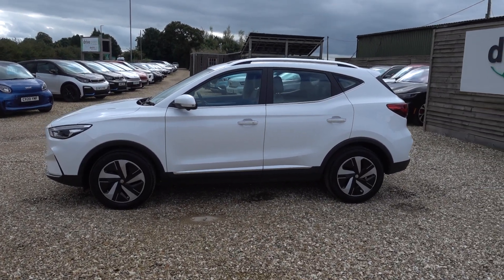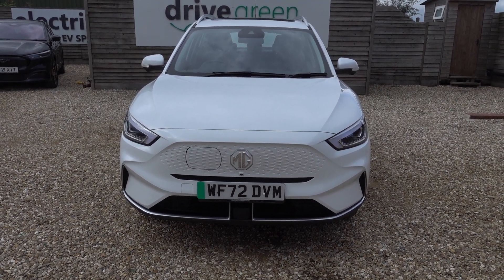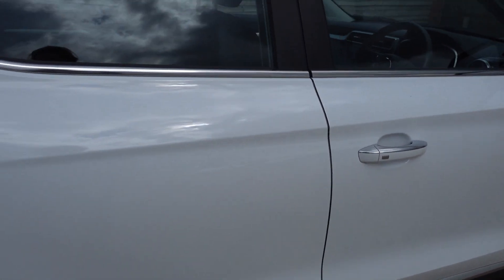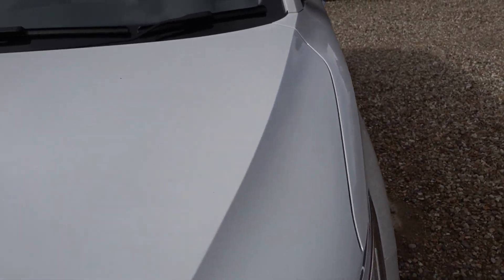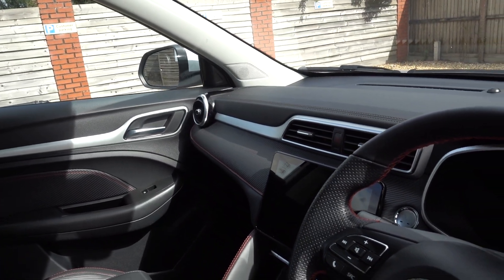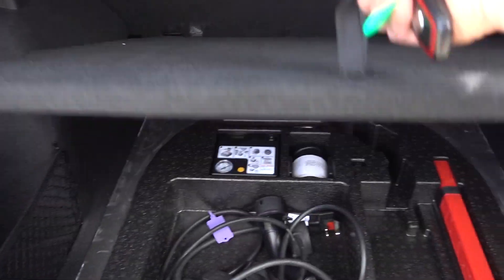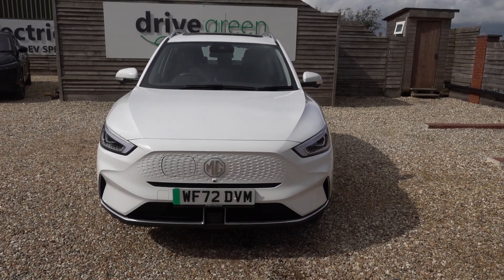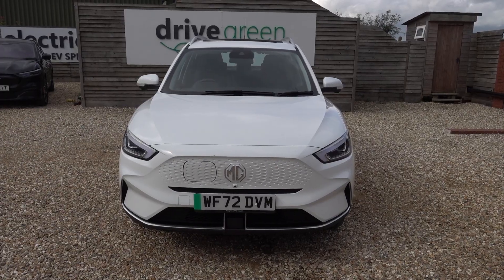2022(72) MG ZS EV Trophy Connect LR 73kWh WF72 DVM